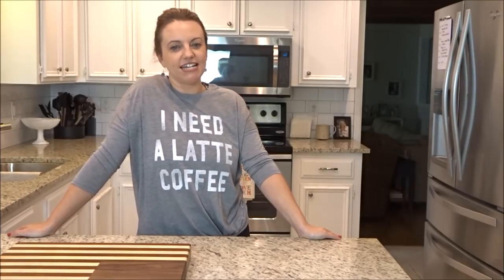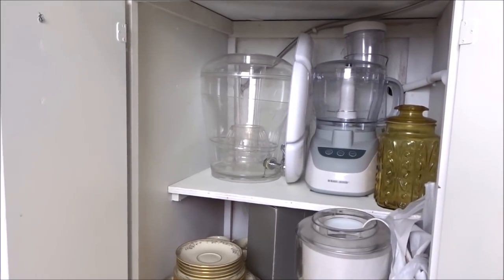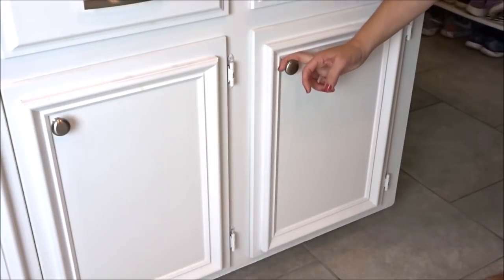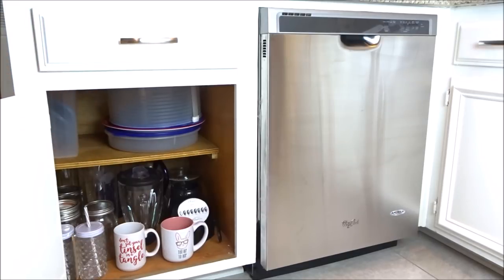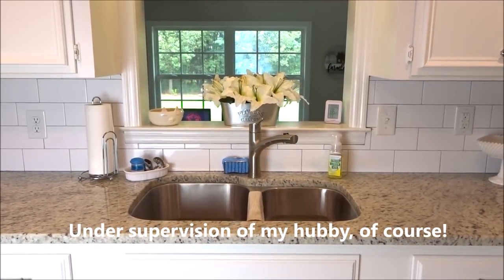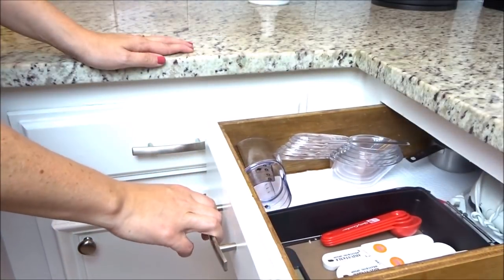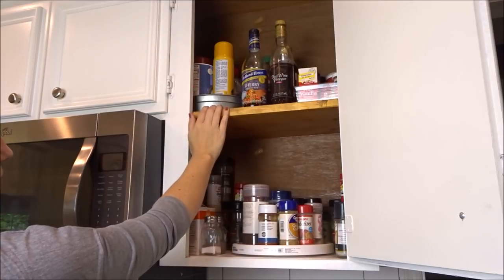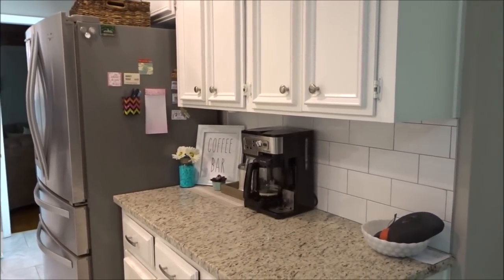KITCHEN ORGANIZATION TOUR 2018 | FARMHOUSE WHITE KITCHEN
Come join me as I give you a Kitchen Organization Tour!!  I love my white farmhouse kitchen and I have lots of cabinet storage space.  My pantry is separate from my cabinets and if you'd like to see my pantry organization just let me know!